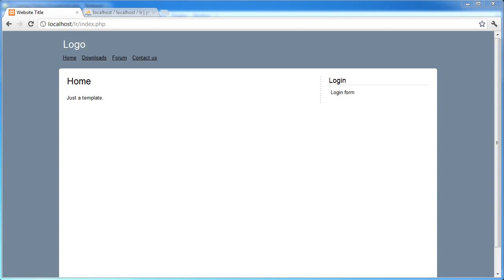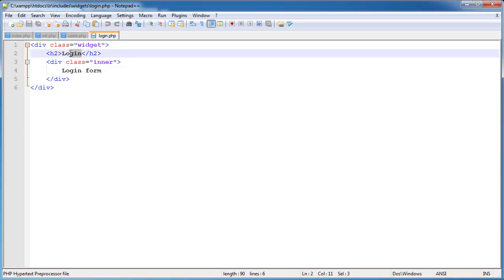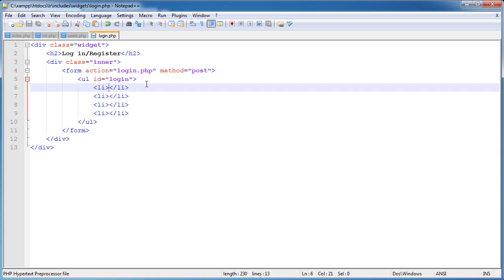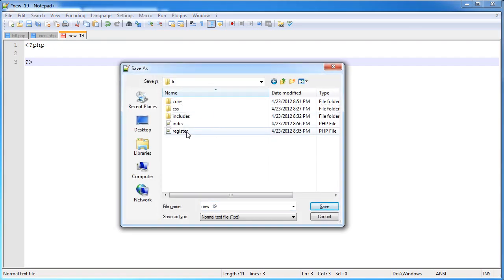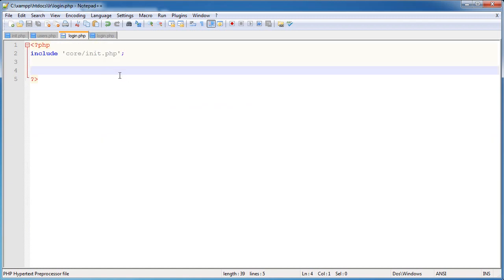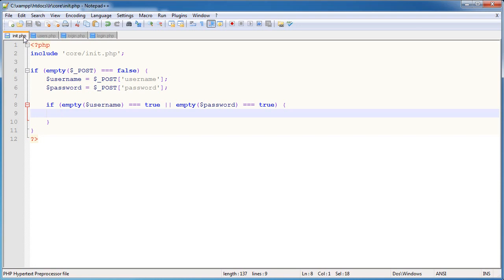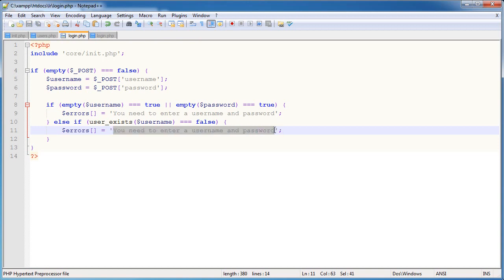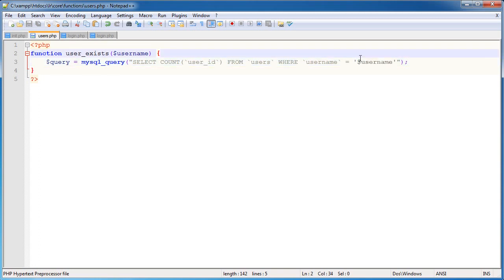User Login #1 Part 5 Register & Login PHP Tutorials